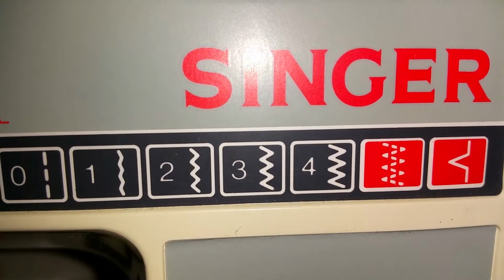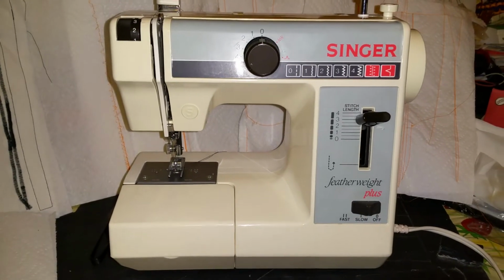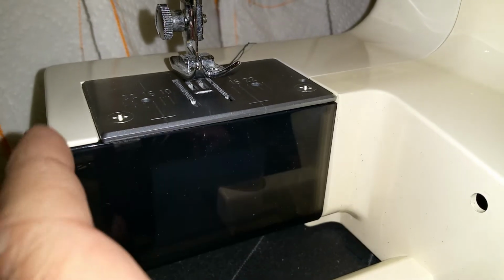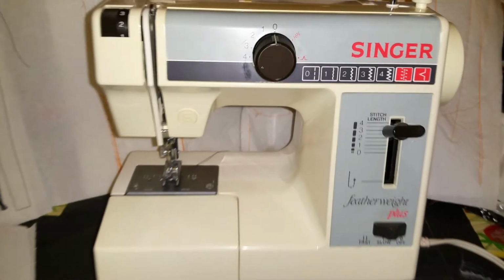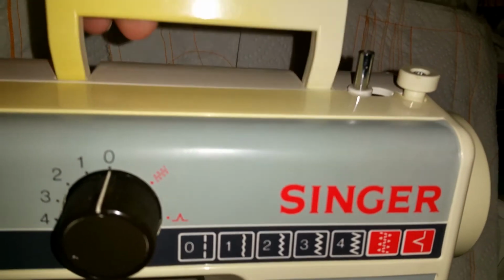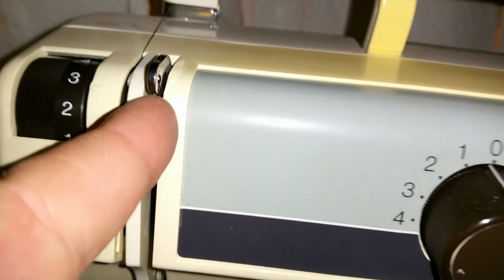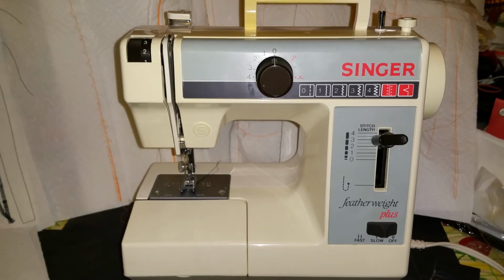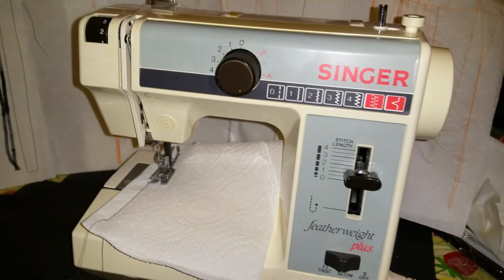Singer Featherweight Plus 324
A pint sized mini sewing machine that packs a little punch for such a small machine. Not a kids toy at all. I believe from 1988, this rare treasure is sure to be lightweight, portable and with straight stitch to zig zag, and varying stitch length, plus two other stitches including a blind hem, it covers all of your basics and then some. Two sewing speeds by use of the footpedal, it's a rare find to explore vs some of the modern pint sized mini machines!  Enjoy!